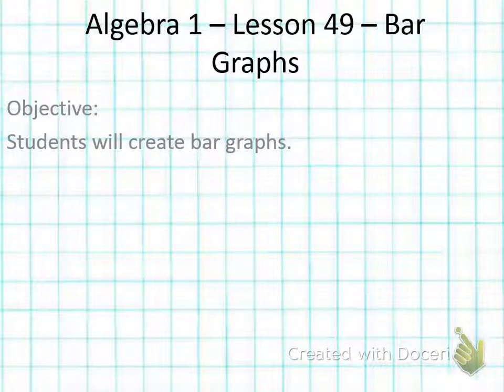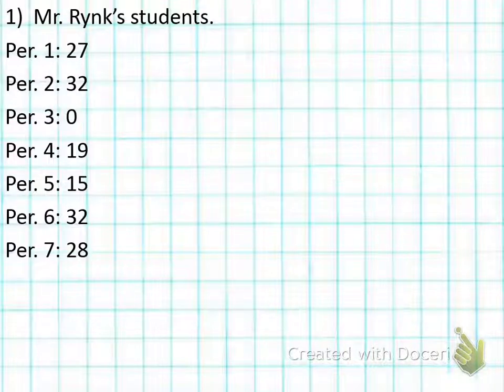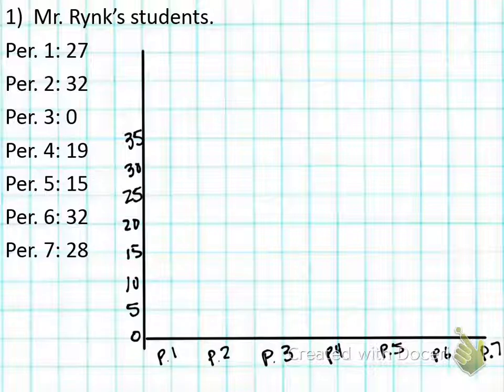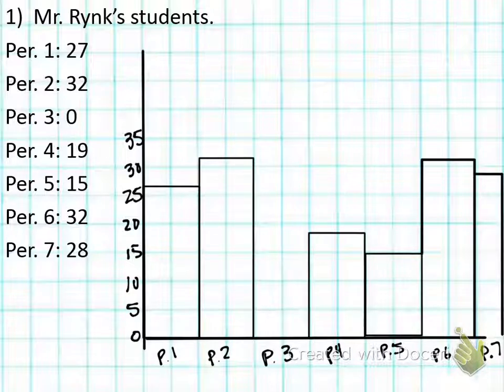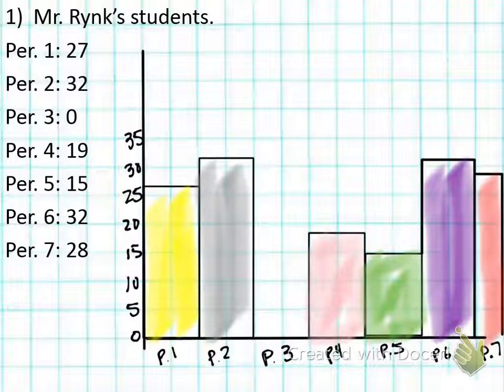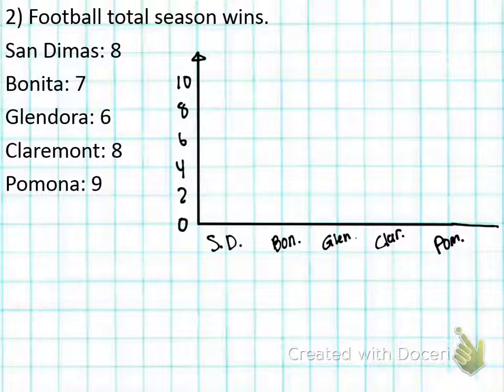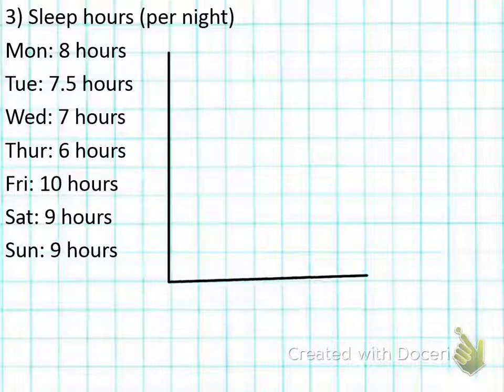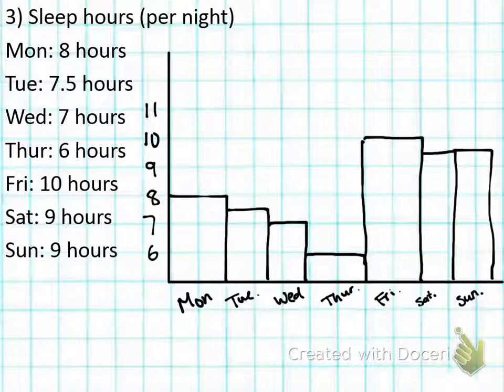Alg. 1 -120814- Bar Graphs